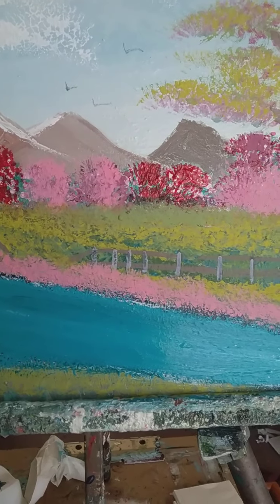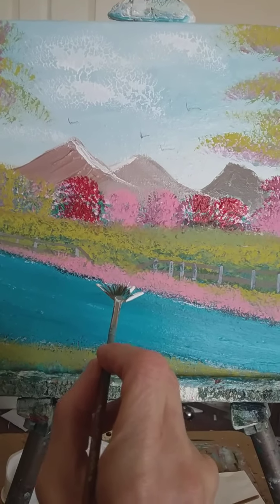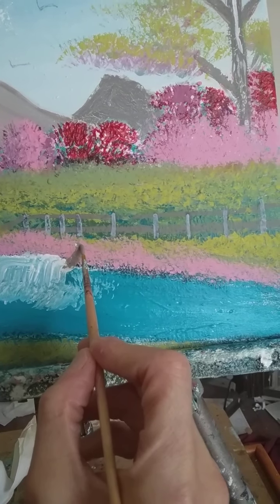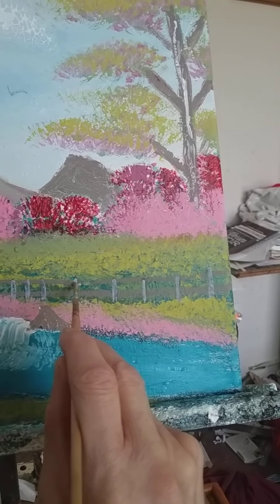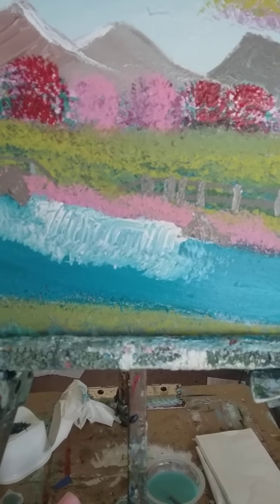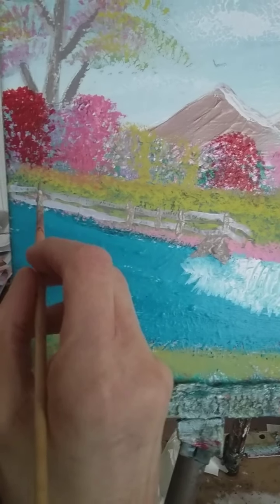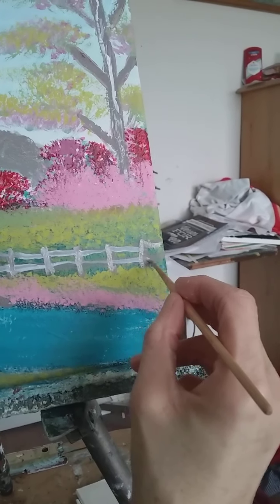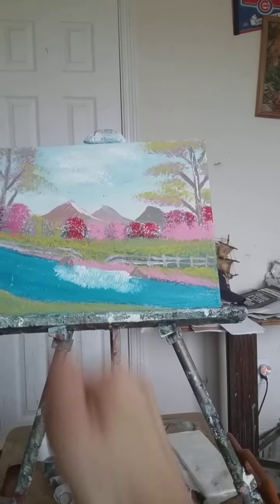riverside falls in mountians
i panit  in memory  of  mom  i have years  experiences   in painting   subscrbie   thank   you